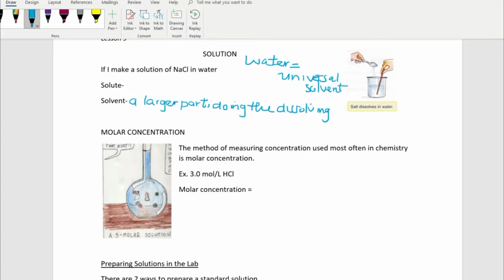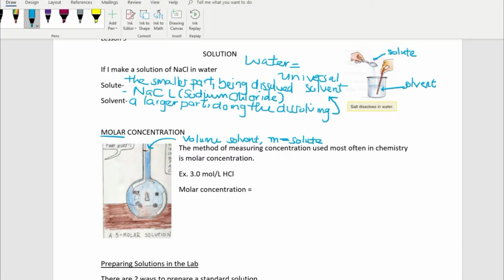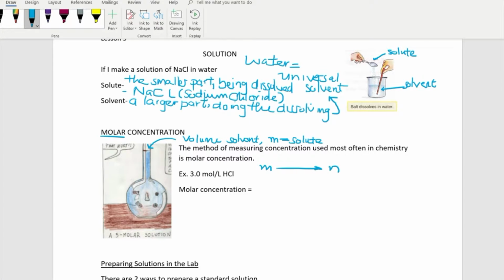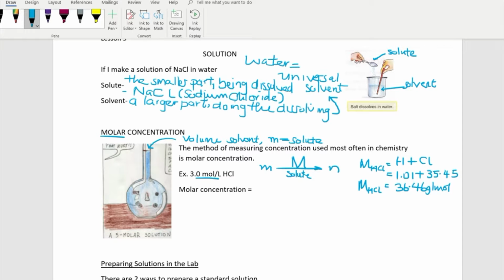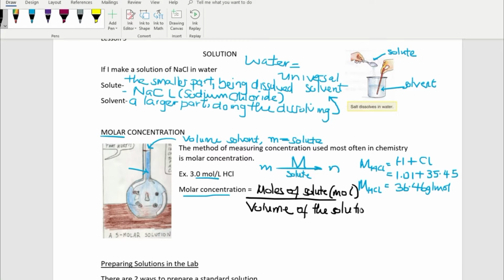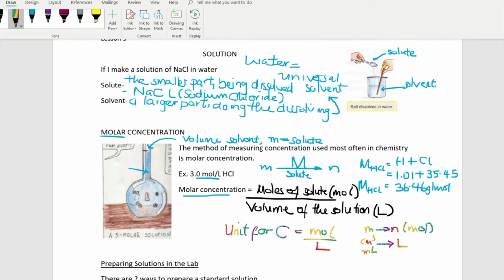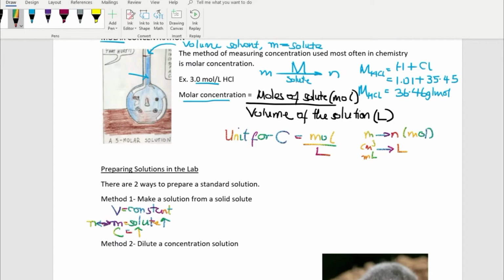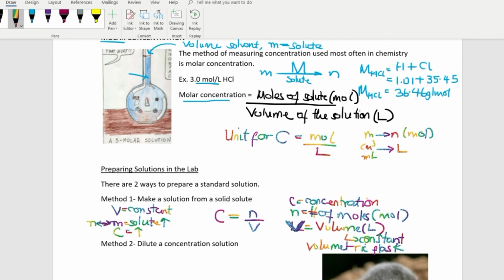Molar Concentration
Document and script from  Holy Cross Science Department, Kingston, ON. Canada.